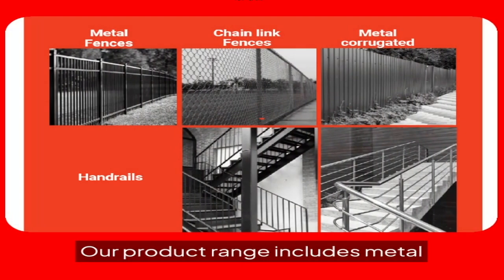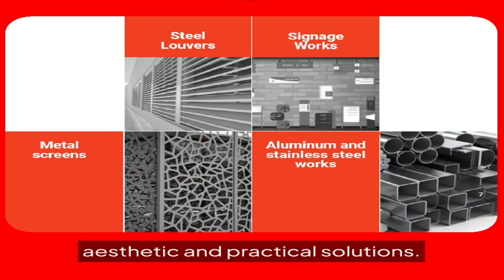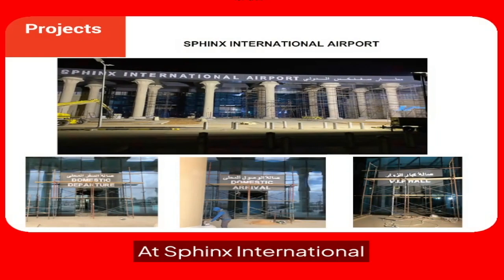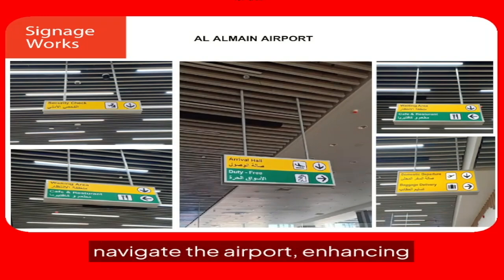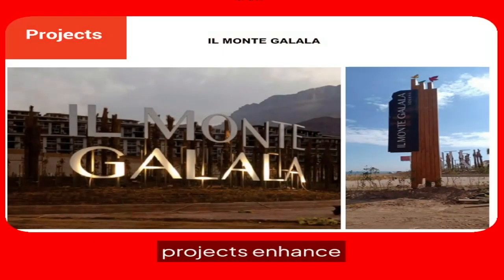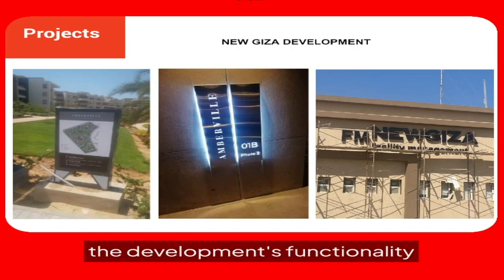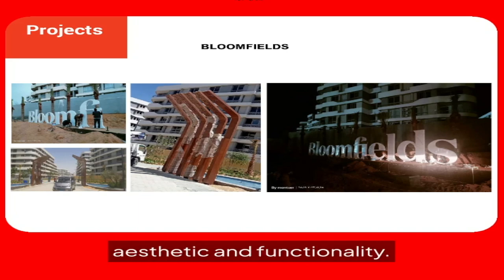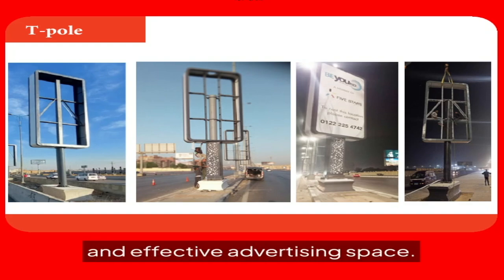METALEX | Expert Metal Fabrication & Signage Solutions in Egypt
Welcome to METALEX — Egypt’s trusted partner in high-quality metal fabrication, signage works, and decorative metal solutions.

Founded in 2017, METALEX has grown from a small workshop into a leading industrial provider, delivering turnkey engineering and metalwork services to top-tier clients across Egypt and the region.

📌 Our Services Include:
• Custom Signage Works
• Decorative Metal Screens
• Light Metal Structures
• Industrial Fabrication Projects
• Engineering & Construction Support

Why Choose METALEX?
✅ Expert Engineering Team
✅ Premium Materials & Advanced Machinery
✅ On-Time Delivery
✅ Safety-First Approach

📍 Based on East of Cairo -Industrial Badr City – 800 Fed Zone

🌐 Follow us for updates and project highlights!